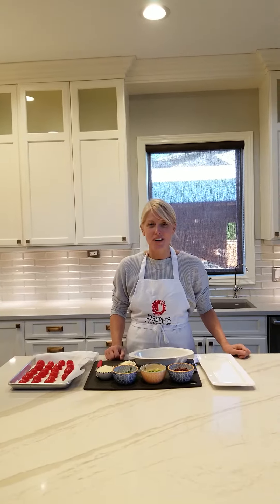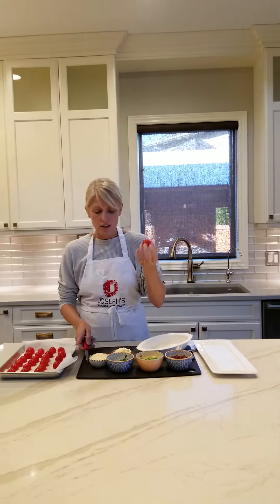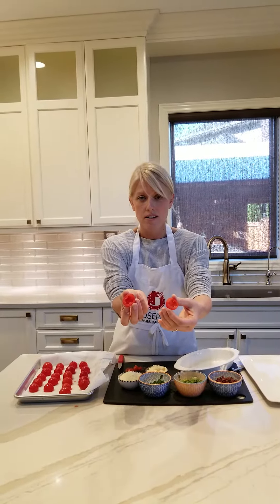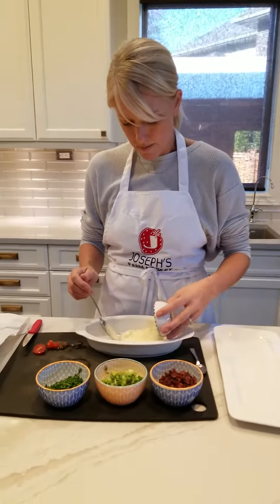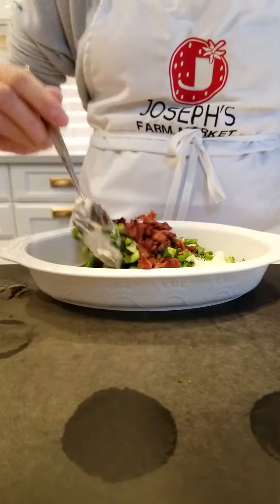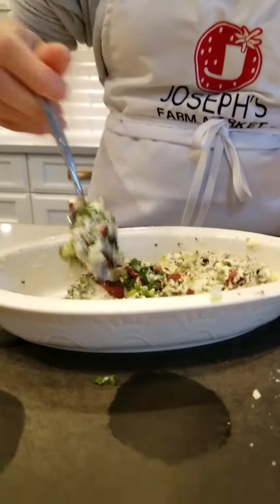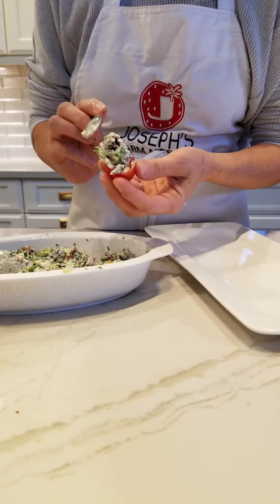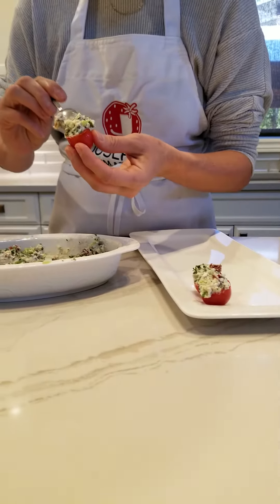BLT Bites - I Dare You To Stop At Just One!